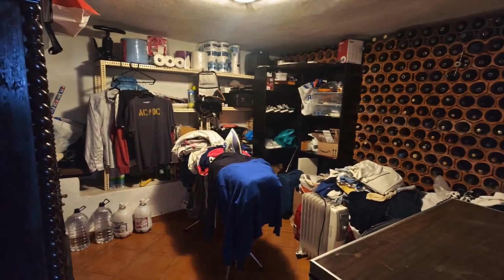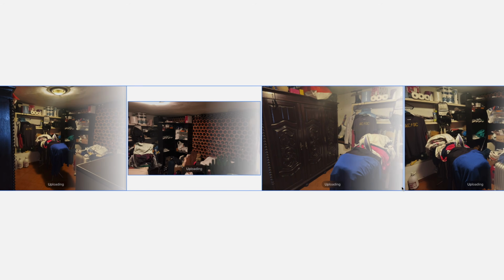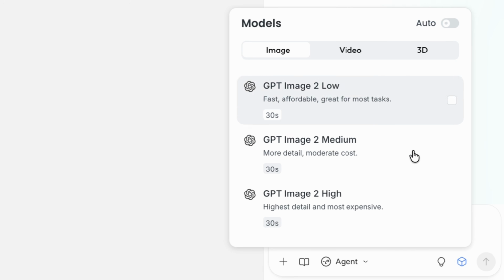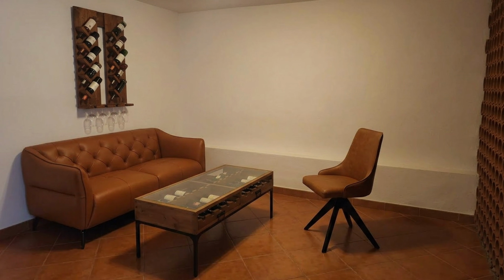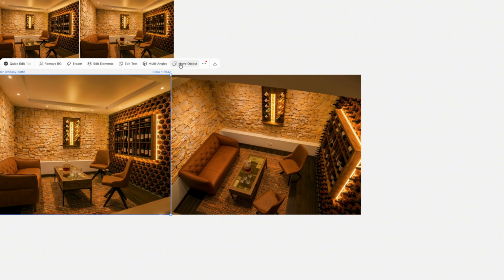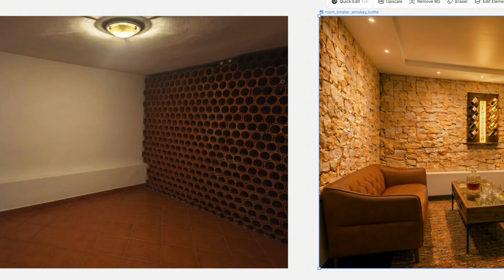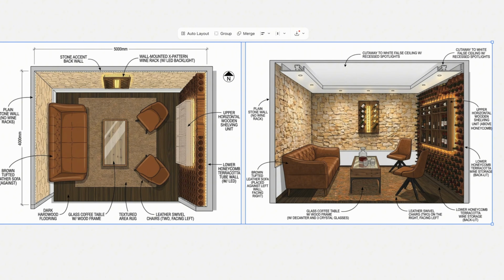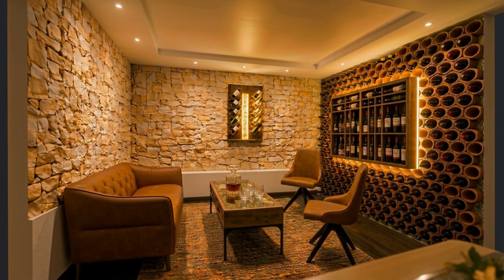How I Renovated a Client's Basement Using AI - Nano Banana + Seedance 2.0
I took a real client's basement - a chaotic storage room full of clutter - and turned it into a space he can actually enjoy with friends, using nothing but AI. Just Nano Banana 2, and Seedance 2.0. In this video I will show you the full workflow from start to finish, so you can do the same for your own projects.

In this video you will see:

- How to clean a room and remove clutter using Nano Banana 2 inside Lovart
- How to blend client reference images into a cohesive design
- How to use Lovart's Move Object and Mark Tool to refine the result
- How to generate multiple angles of the same space for better animations
- How to create floor plans, elevations and 3D axonometry views with AI
- How to create a cinematic renovation reveal animation with Seedance 2.0

Check @lovart_ai channel.

Chapters:
0:00 Intro
1:28 Lovart Workflow - Cleaning the Space
2:30 Adding Furniture and Client References
2:49 Refining the Design with Lovart Tools
3:30 Multi Angles and Floor Plans
4:17 Seedance 2.0
5:09 More Seedance Clips
5:29 Adding People to the Scene
5:37 Animating the Floor Plan
6:04 Final Result and Verdict